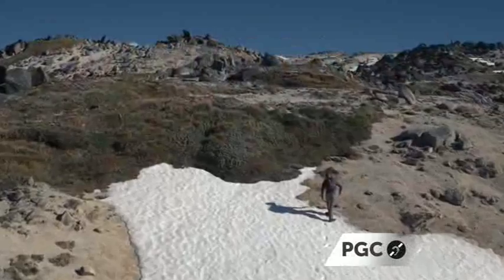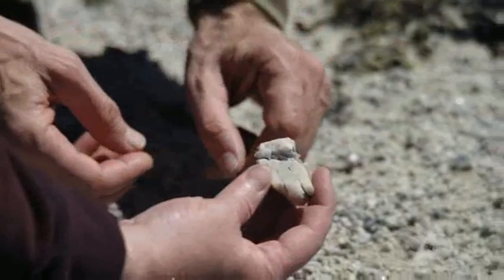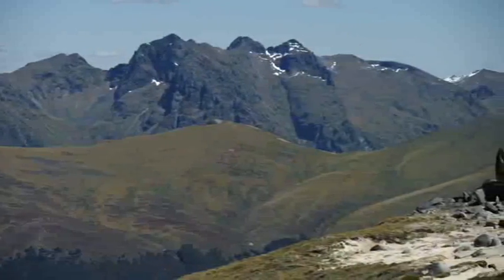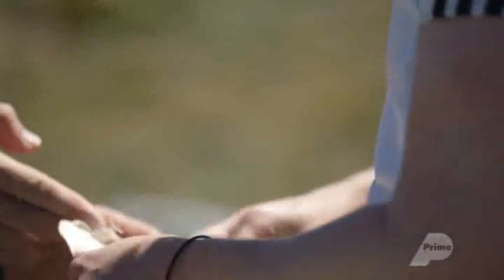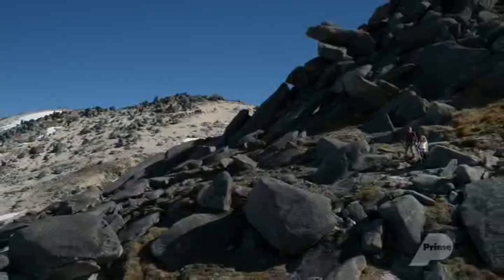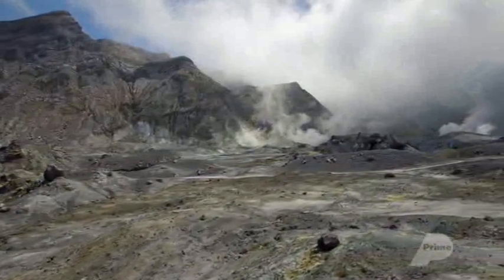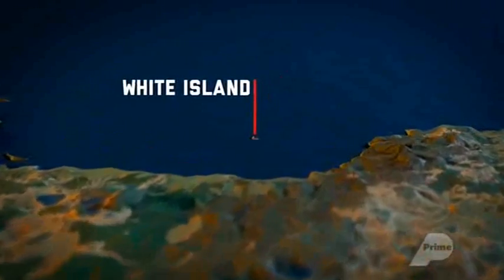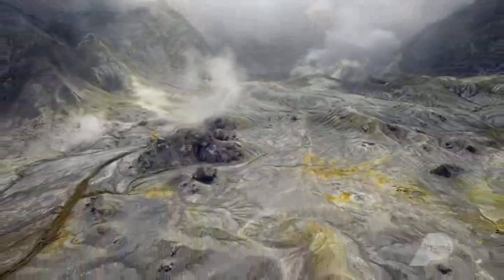Beneath New Zealand Mount Titiroa - Fiordland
A Prime TV clip about the Geology of Fiordland's most mystical mountain
Manapouri New Zealand